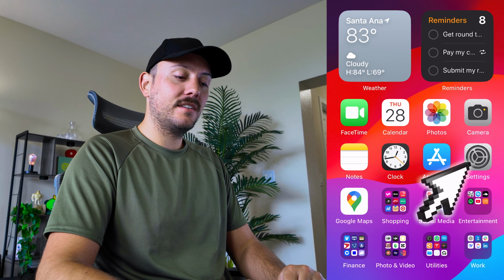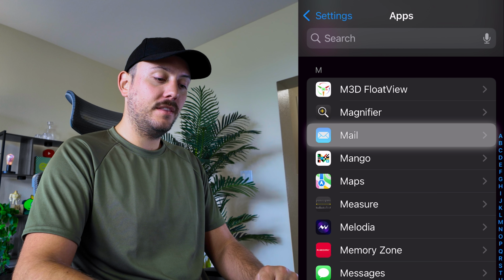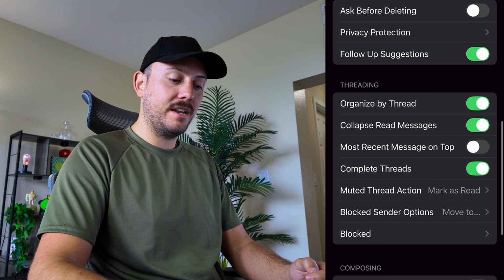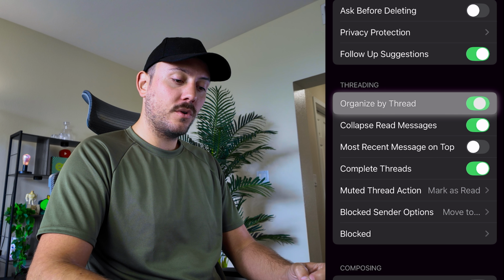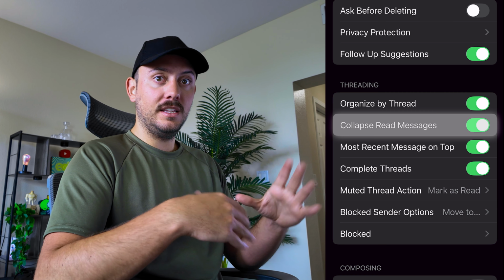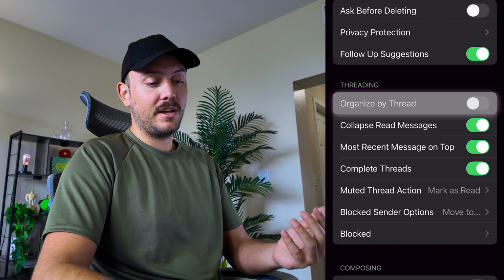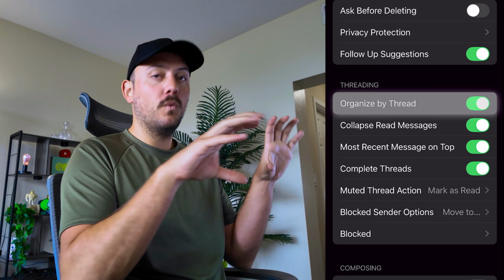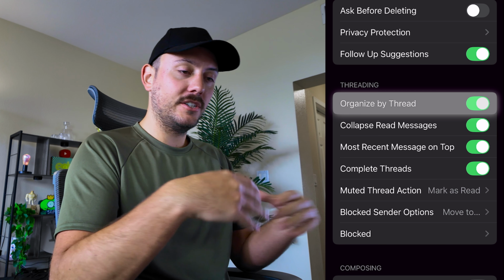How to Change Mail Threading Settings on iPhone (iOS Mail App Tutorial)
In this video, I’ll go over how to change Mail threading options on your iPhone using the Settings app. The steps show how to open Mail settings, scroll to the threading section, and adjust conversation controls. This walkthrough focuses on email threads, message grouping, and inbox layout inside the iPhone Mail app. The goal is to make email conversations easier to follow and less cluttered.

Be sure to watch this video all the way as I cover how each Mail threading option affects your inbox view. The tutorial explains organize by thread, complete threads, and always show message settings in simple terms. These changes help control email conversations, reply chains, and long message stacks. The video also shows how updated settings instantly change how emails appear.

iPhone Mail threading settings control how email conversations display, group messages, and sort replies. This recap covers iPhone Mail options, iOS Mail settings, email threading features, and inbox organization tools. Clear threading choices help reduce inbox clutter, improve message flow, and simplify daily email use. The guide makes iPhone Mail easier to manage with fast, practical settings.

– Brett

Timeline:
0:00 - Introduction
0:07 - Opening Settings
0:11 - Going to Mail
0:16 - Scrolling to Threading
0:20 - Enabling or Disabling Thread Features
1:03 - Viewing Updated Mail Threads